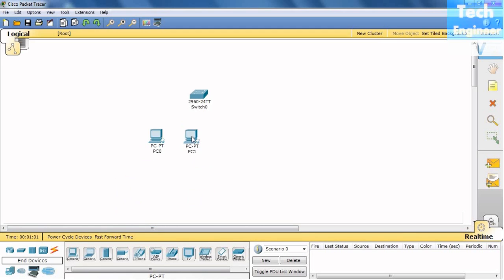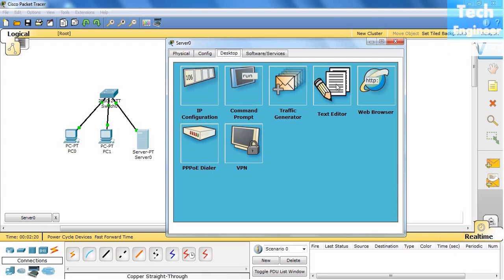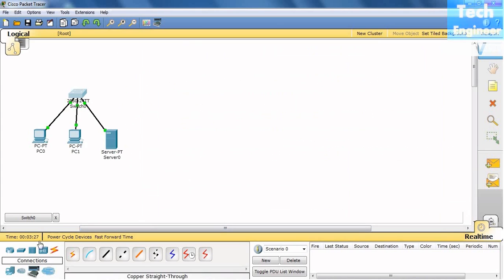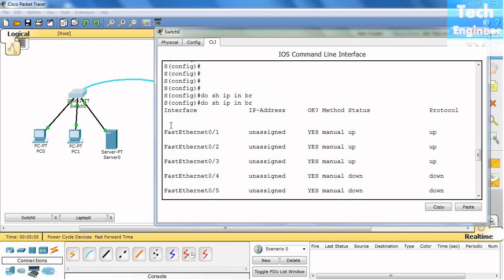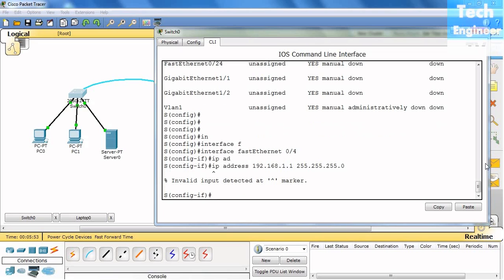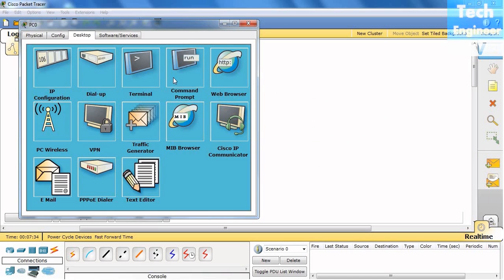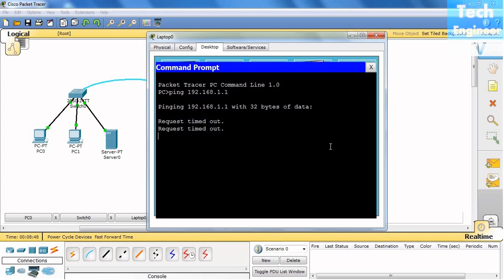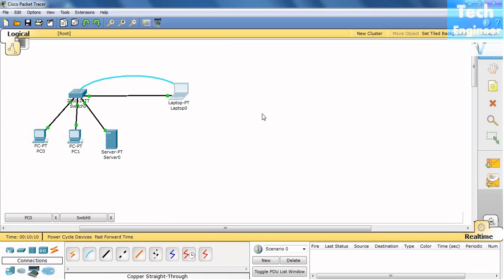Assign IP (Internet Protocol) in Network Switches